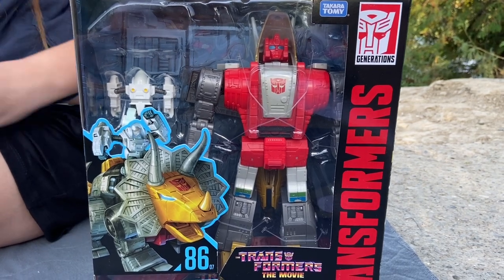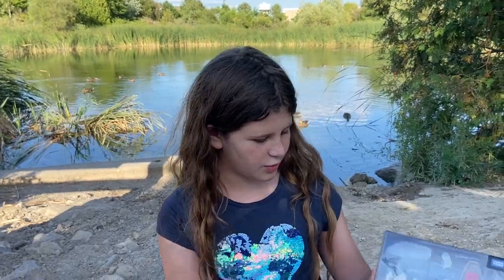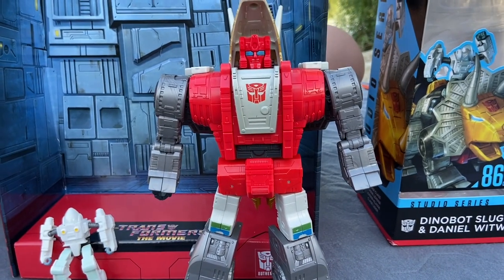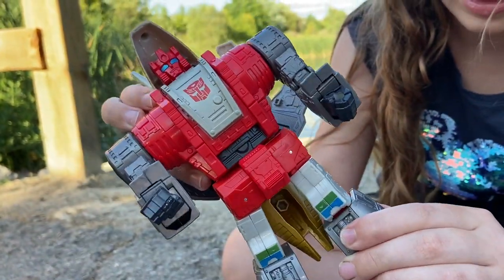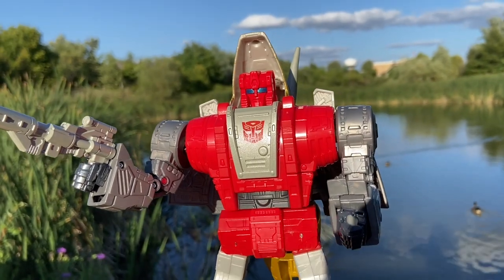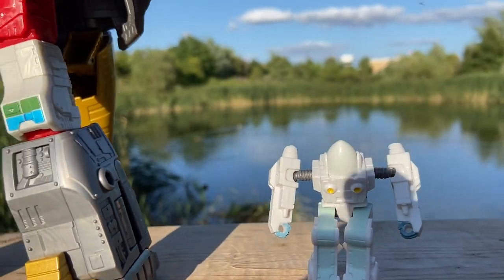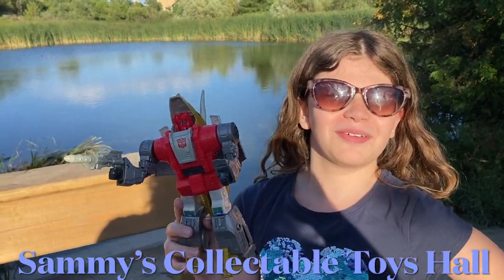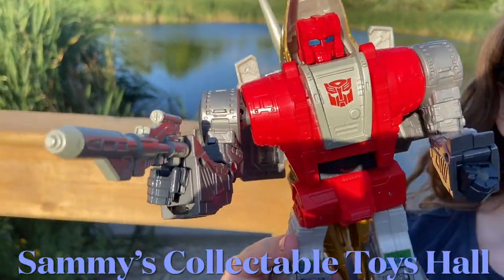Transformers Dinobot Hasbro Studio Series 86 Leader Class Slug (Slag) & Daniel Review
Transformers Dinobot Hasbro Studio Series 86 Leader Class Slug (Slag) & Daniel Review on location